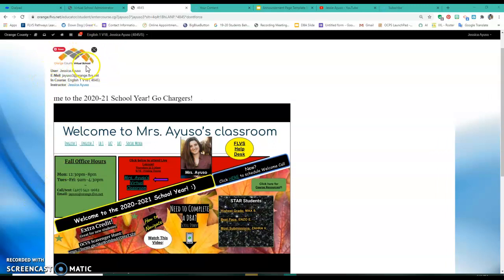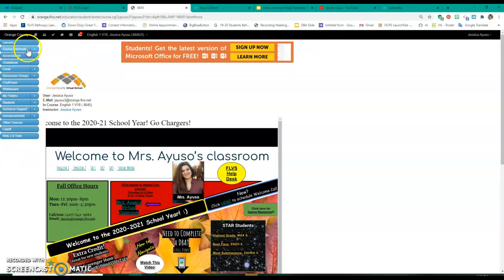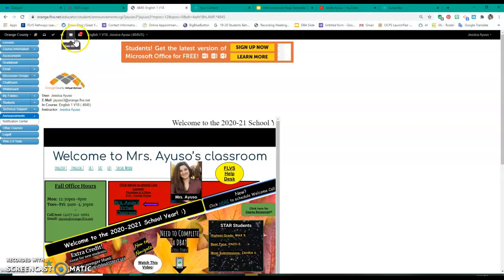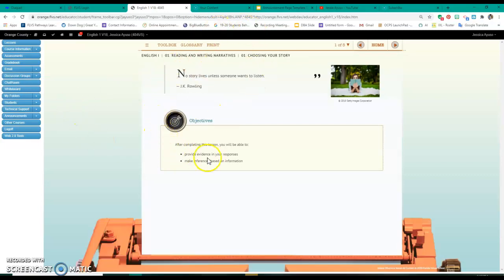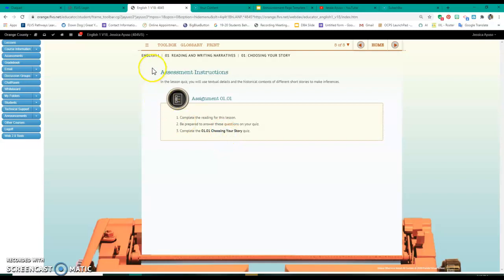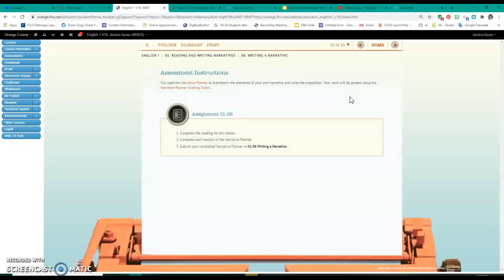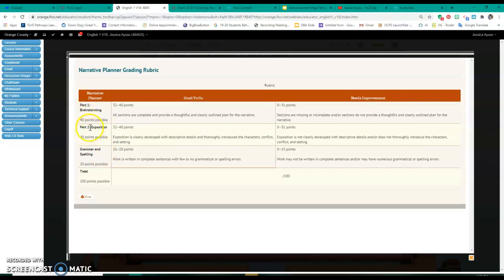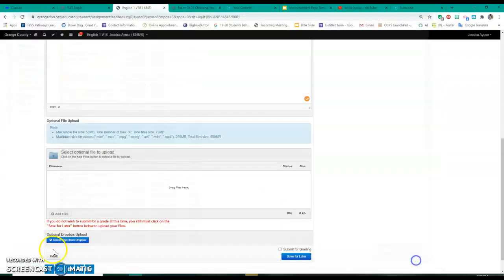How to Navigate Educator Platform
Watch this video for a visual tour of Educator! Concepts Review Include:                                      Announcement Page                     Menu options Educator email Lessons Assessments Submitting Quizzes Submitting Assignments Gradebook DBAs